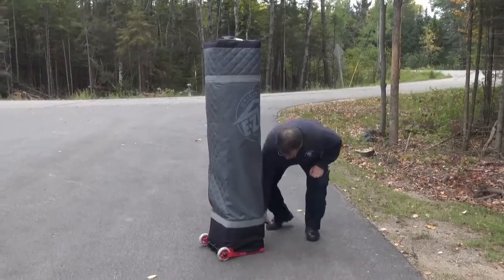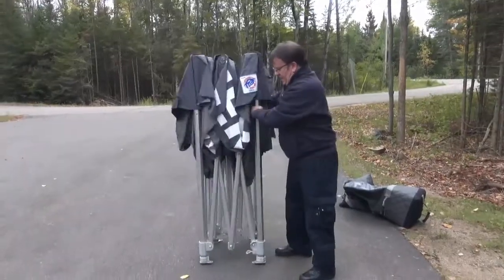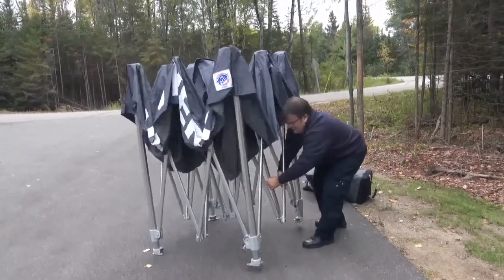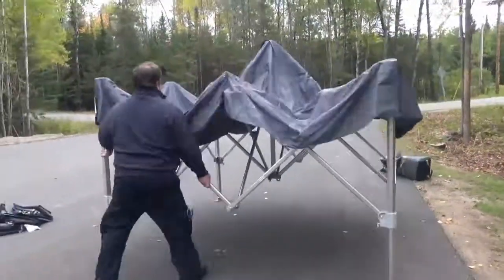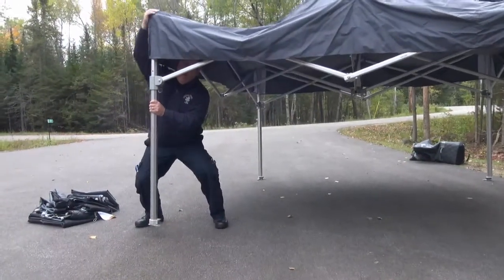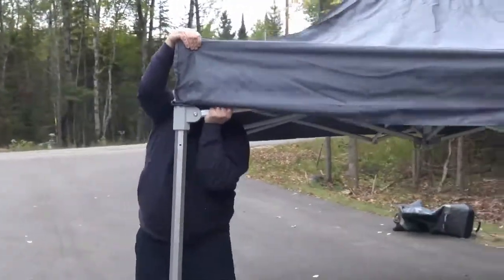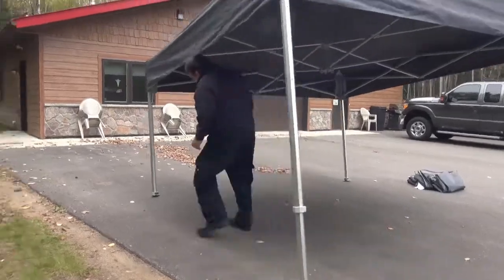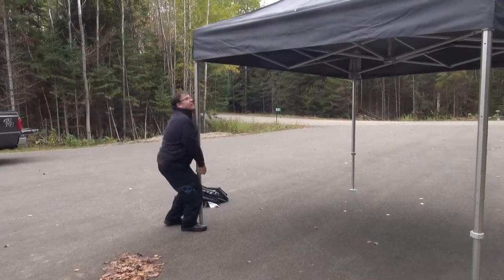E Z Up Shelter Single Person Set Up